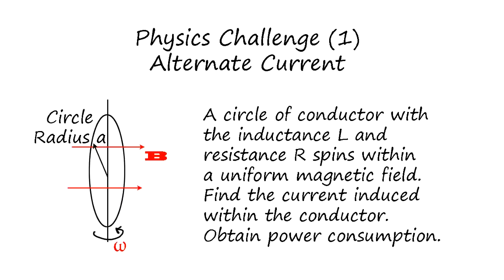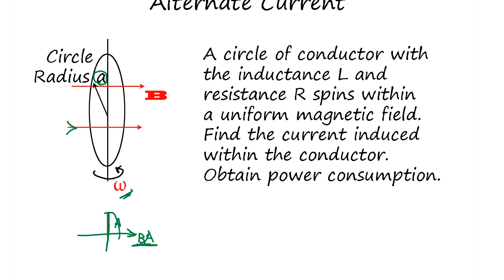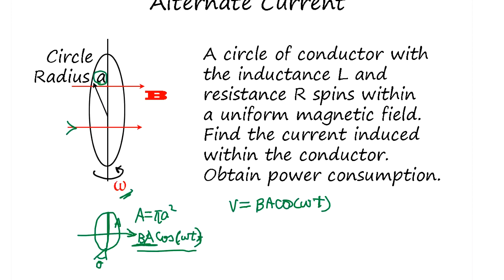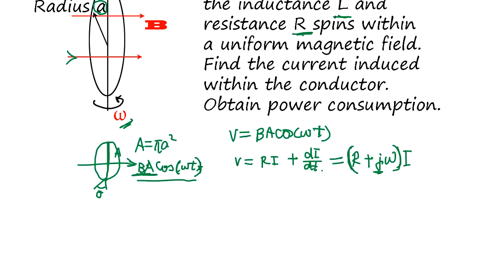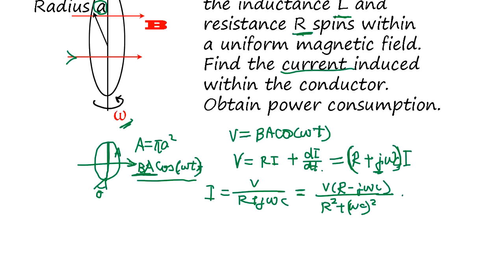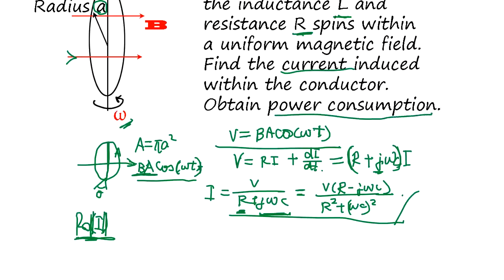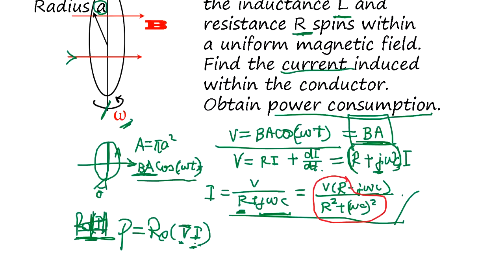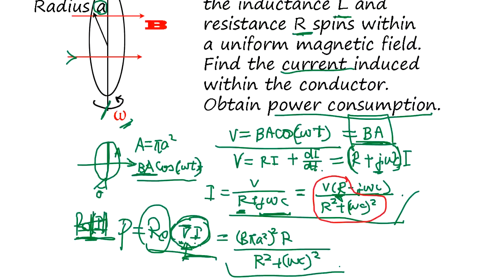Physics Challenge Alternate Current (1) Conductor Ring in Magnetic Field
When a ring of the conductor is spinning in the magnetic field, it produces alternate current just like a generator.